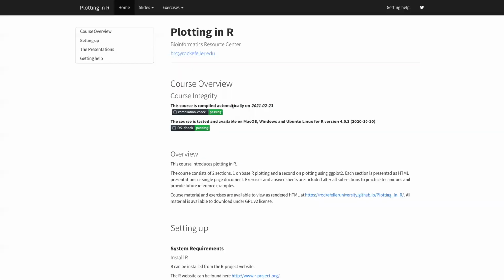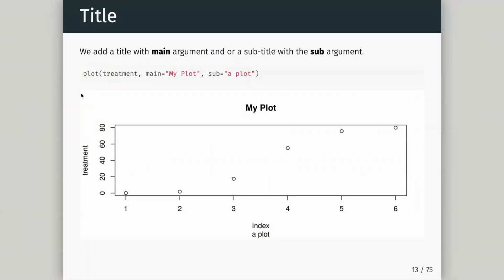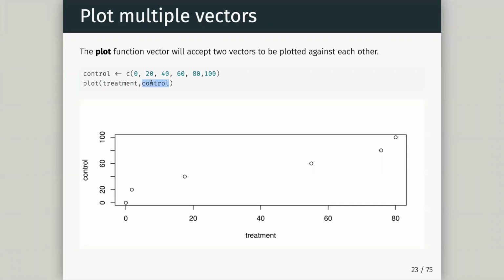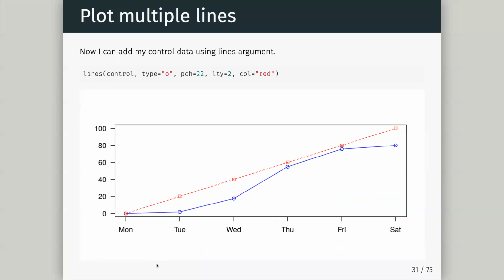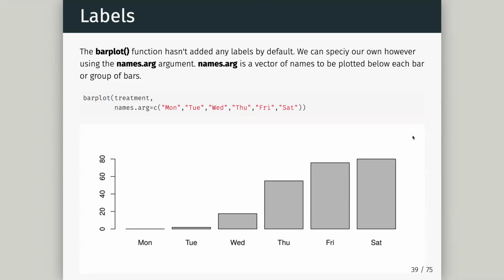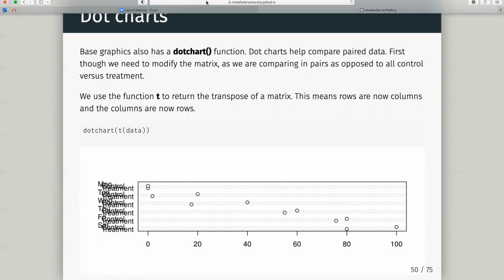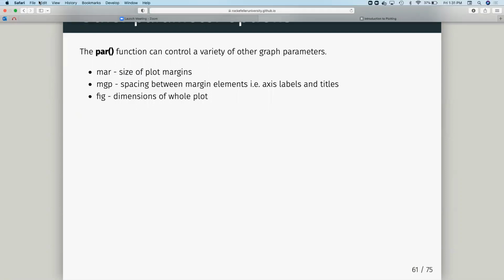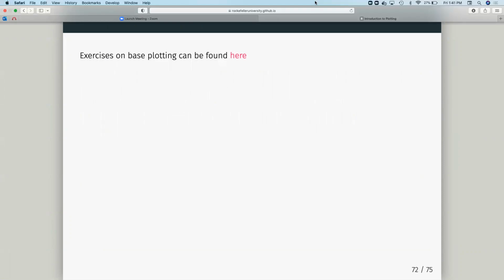Plotting in R - Part 1